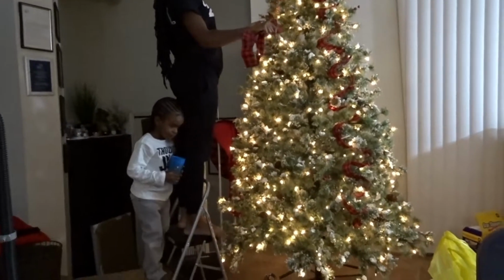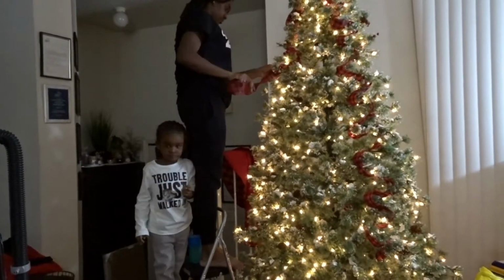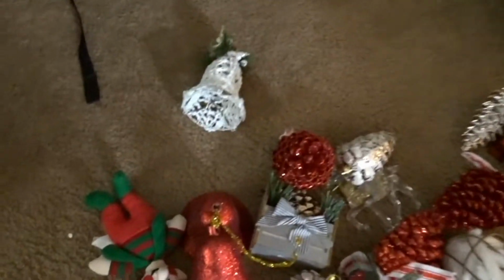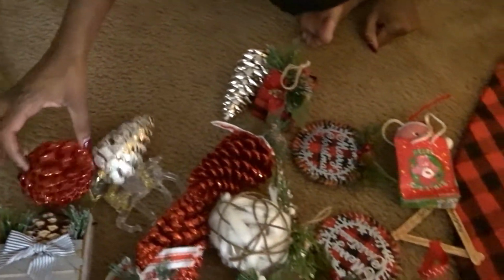Christmas Tree Decorations / 2021 /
Hi!! My name is Rachel and I work  from home as a Family Child Care Provider. Today's video is Christmas Decorations. Thank you so much for all the support. I hope you like this video and watch it  all the way to end.

Hoover Power Dash Carpet Cleaner
Shark Steam Mop
Bissell Spot Clean ( Pro Heat Pet )
Shark Rotator
Shark Vac Mop

Products:
Micro Fiber Cloth ( Siga )-Amazon
Brillo Pads
Dawn Dish Soap
Lysol All Purpose Cleaner
Bon Ami
Lysol Toilet Bowl
Windex
Method Anti Bac ( spearmint )
Method Wood Clean
Mr. Clean: Clean Freak
Zep Leather Cleaner
Method Wood Polish
Method All Purpose Cleaner (Clementine )
Clorox Wipes
Better Life
Method Heavy duty Degreaser
Mrs. Meyer's  ( Geranium
Rejuvenate Cabinet & Furniture Restorer

6 Cube from Target
Boxes from Ikea